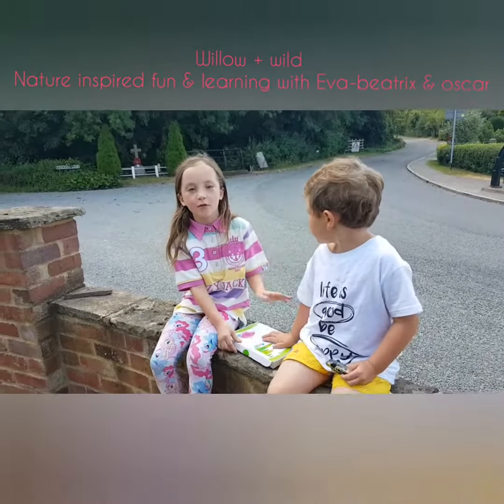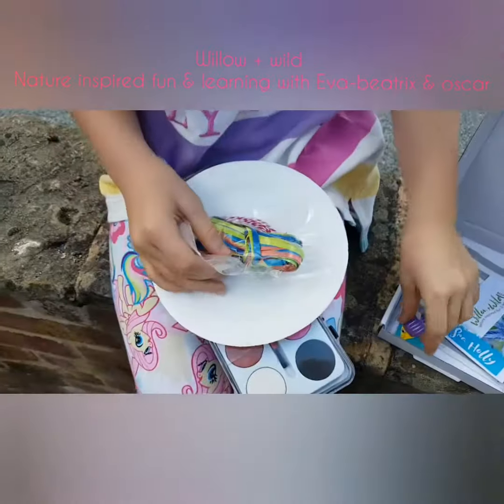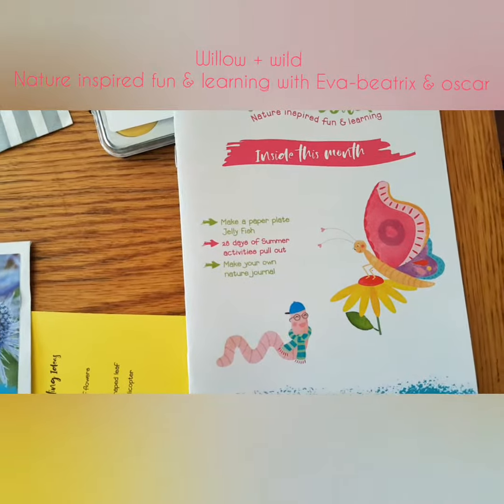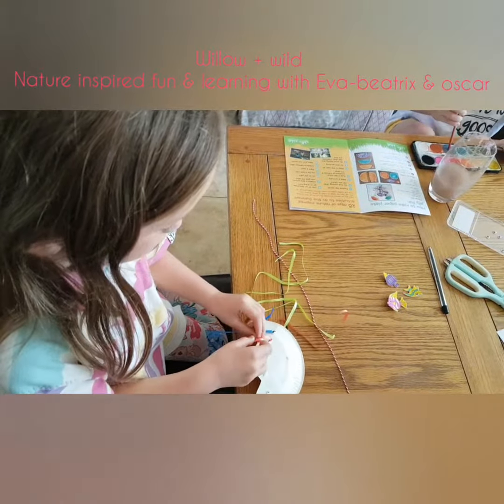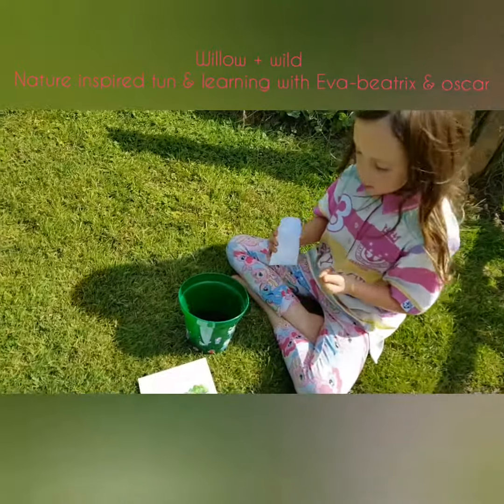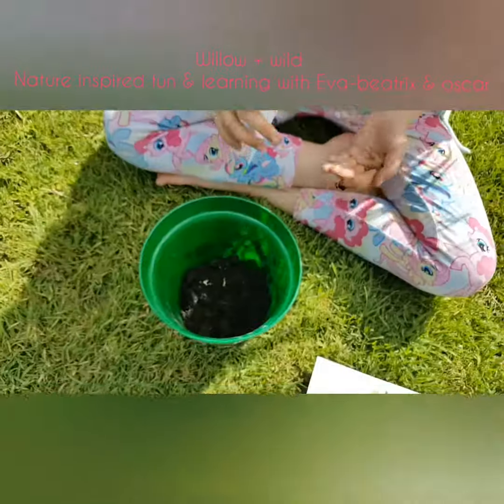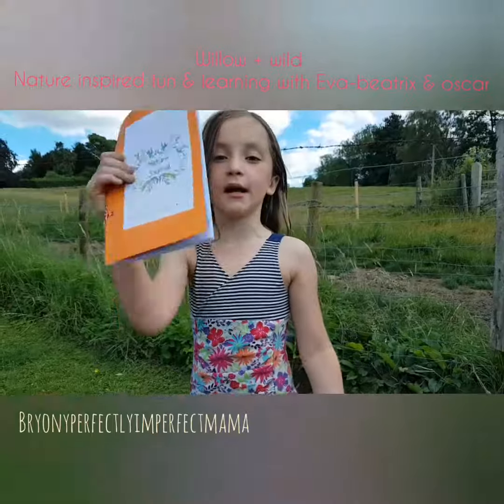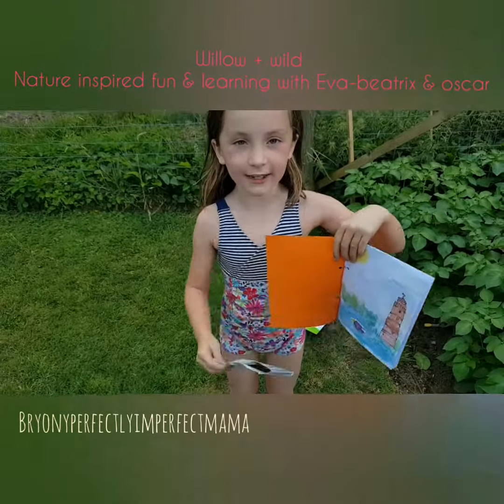Willow & Wild box of crafts!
With my daughter and son - Discover a new way for your creative explorers to play & learn about nature with Willow & Wild Box.

​A personalised, monthly subscription box for 3 - 8 year olds, packed full of craft, gardening, cooking and outdoor activities, delivered straight through your letterbox. Perfect for my children and blog up with the other activities too soon!!

WHAT'S IN THEIR LATEST BOX?

- Spinach & Sea Holly Seeds
- Laminated growing & cooking card
- 12 colour watercolour & brush set
- Nature Journal booklet
- Nature journal sticker & string
- Nature collecting ideas sheet and bag
- Lighthouse & fish colouring sheets
- Paper plate, Ribbon & Google eyes
- Fish stickers
PLUS a 28 days of nature inspired activities pull out!